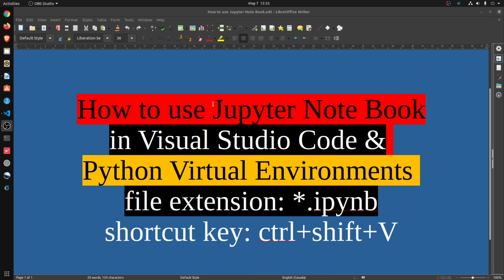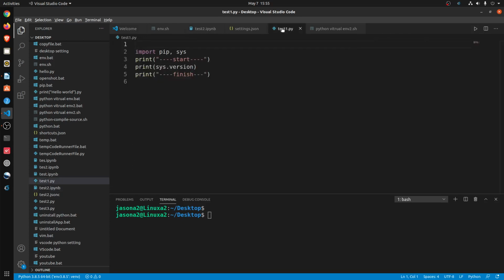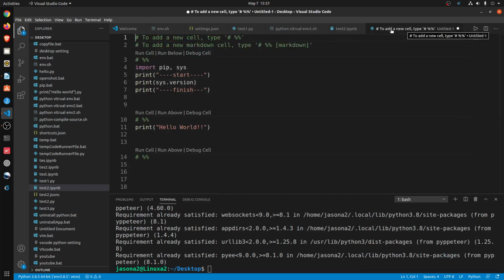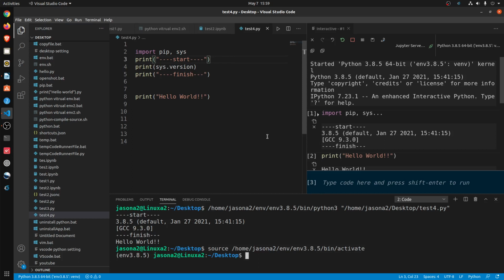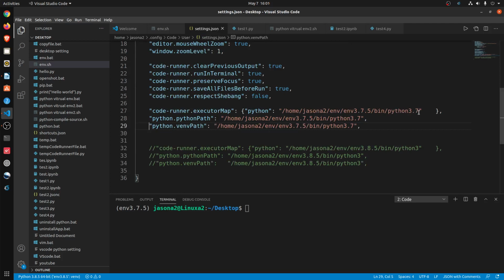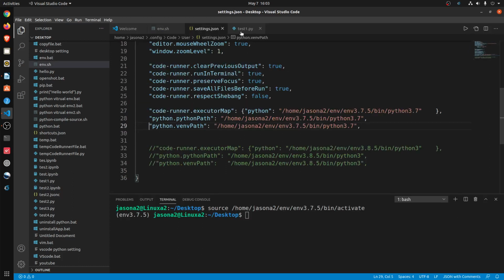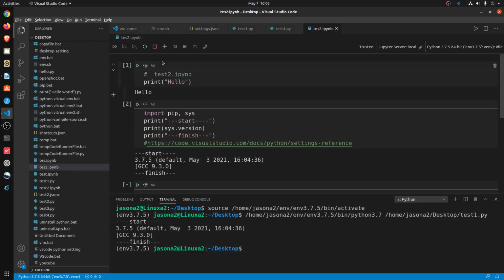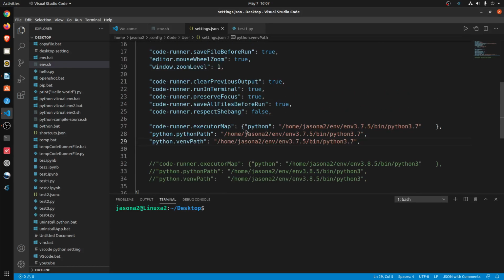How to use Jupyter Note Book in Visual Studio Code & Python Virtual Environments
Setup Keyboard Shortcuts in Visual Studio Code video

terminal commands:
cd /home/jasona2/env/env3.7.5/bin
source /home/jasona2/env/env3.7.5/bin/activate
deactivate

cd /home/jasona2/env/env3.8.5/bin
source /home/jasona2/env/env3.8.5/bin/activate
deactivate

Jupyterexport as Python script
pip install nbconvert
pip install pandoc
pip install pyppeteer

##vscode setting statements. please jasona2 to match your home directory##

 "code-runner.executorMap": {"python": "/home/jasona2/env/env3.7.5/bin/python3.7" },
  "python.pythonPath": "/home/jasona2/env/env3.7.5/bin/python3.7",
    python.venvPath": "/home/jasona2/env/env3.7.5/bin/python3.7",

    //"code-runner.executorMap": {"python": "/home/jasona2/env/env3.8.5/bin/python3" },
    //"python.pythonPath": "/home/jasona2/env/env3.8.5/bin/python3",
    //"python.venvPath":   "/home/jasona2/env/env3.8.5/bin/python3",